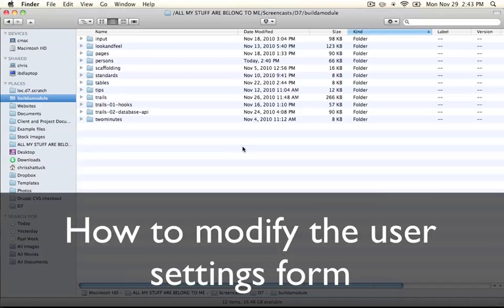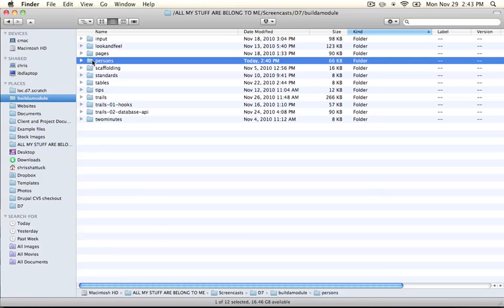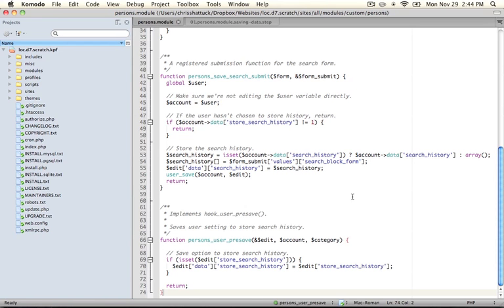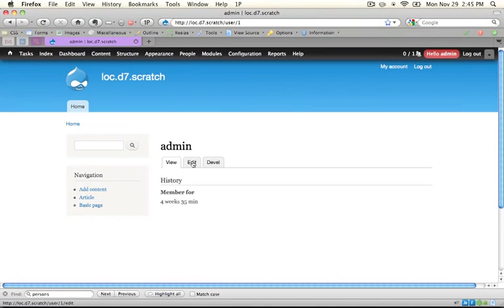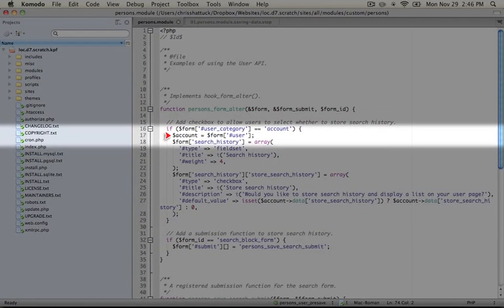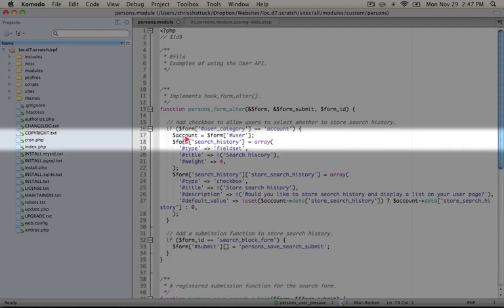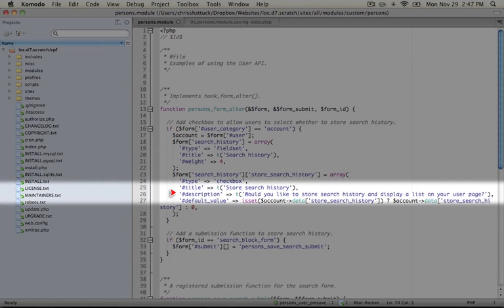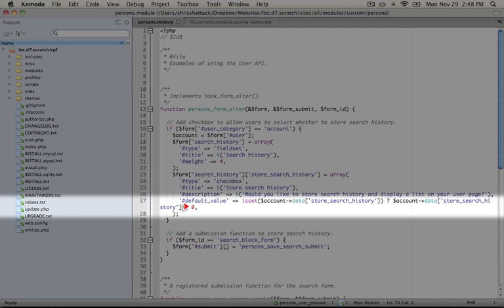how to modify the user settings form